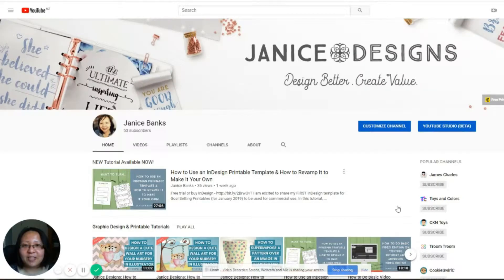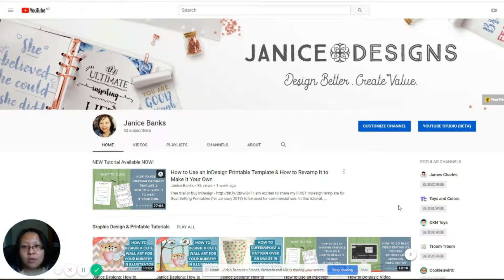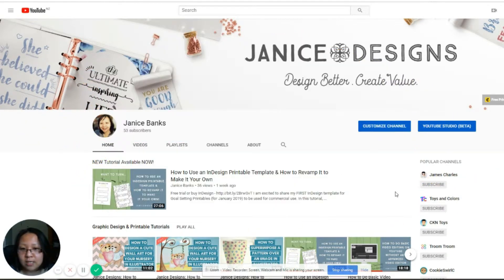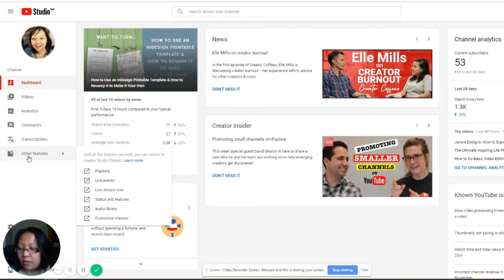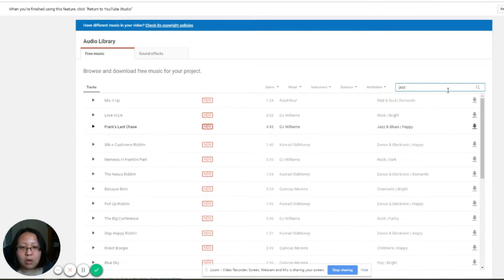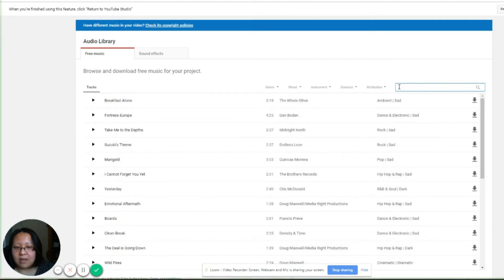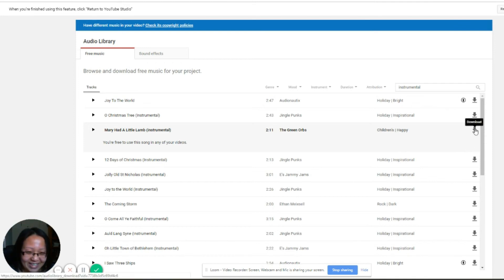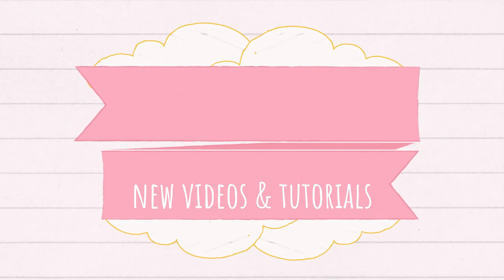How to Download Your Free Audio Tracks from YouTube Studio (Beta)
Want to edit your videos breezily? Try the latest Filmora

YouTube has a lovely library of audio tracks which you can freely use for your videos! Try it today and hope you'll enjoy this very simple tutorial today!

It's so easy to edit videos and audio in Filmora. And for those who wants to take their video to the next level, you can check it out below: